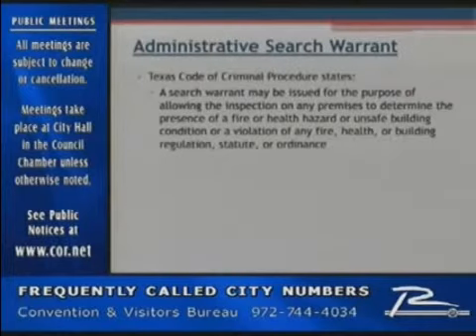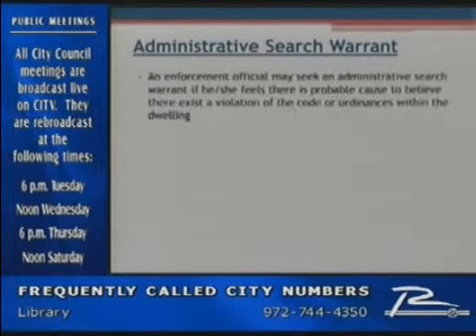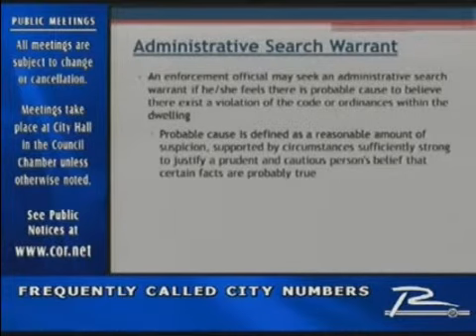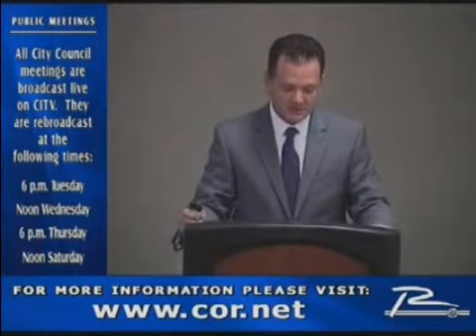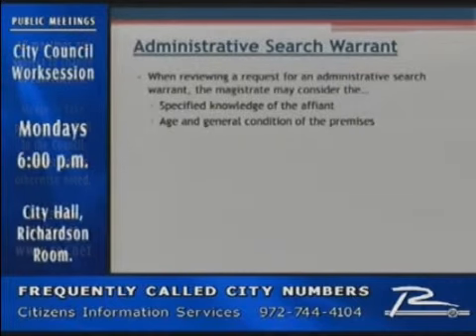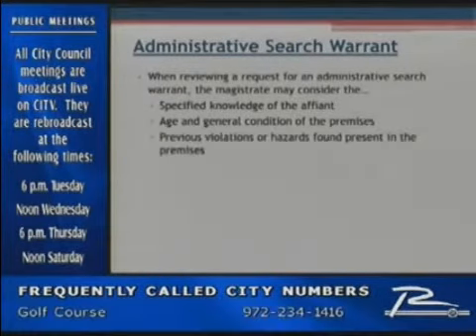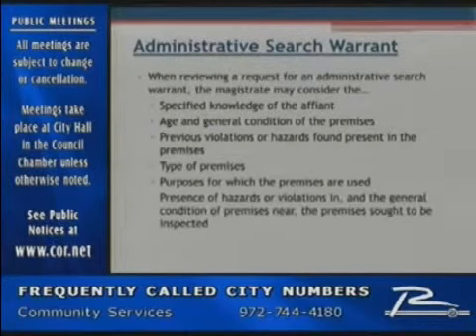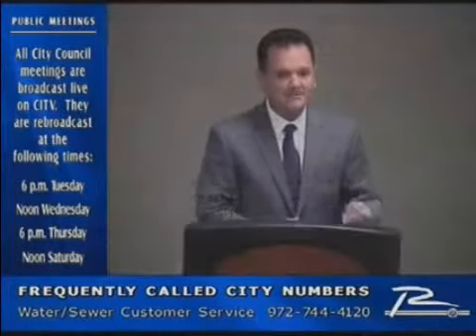Reasons Richardson Will Request a Warrant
Reasons Richardson Will Request a Warrant. There is a lot of subjectivity going on here. if the inspector feels??

The last point,... they can get a warrant to your home depending on what is going on at your neighbor's home.